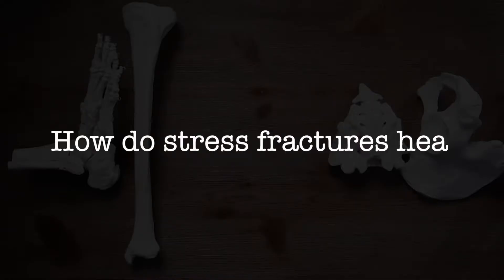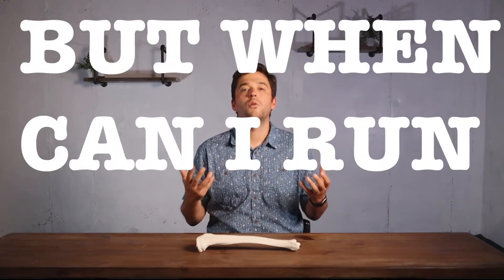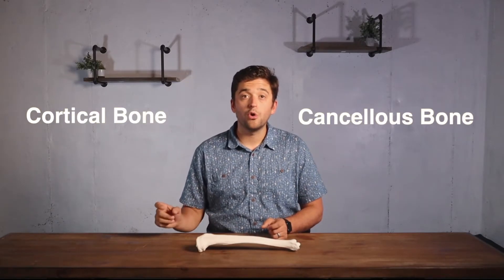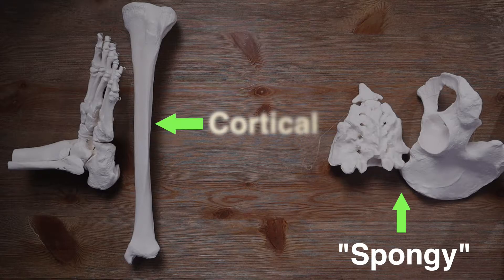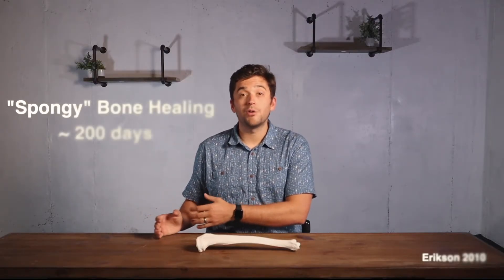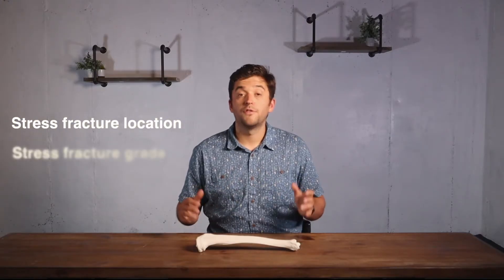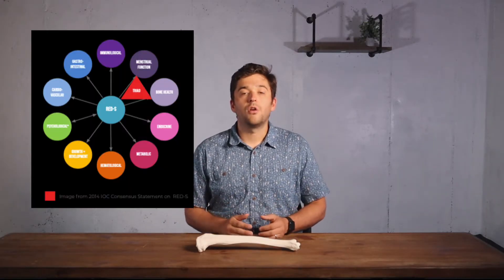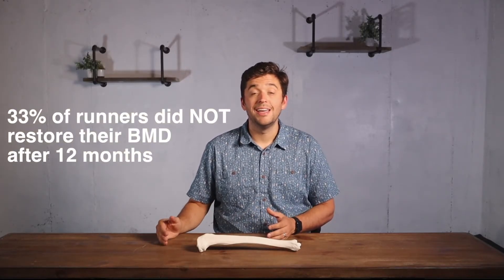How Do Stress Fractures Heal?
Stress Fracture Protocols

0:27 How Do Stress Fractures Heal?
2:11 When Can I Run?
2:43 Low vs High-Risk Injuries
4:41 RED-S and the Athlete Triad
6:29 How Do I Start Running After a Stress Fracture?

When we develop a bone stress injury, what happens is there's an imbalance between the damage that occurs and our body's ability to remove that damage. Then we begin to experience some pain, and eventually we get an image that says that we have a stress fracture. What's the process that our body goes through to heal that stress fracture, and what can we do to make sure that we heal it to the best of our abilities? There's two different processes that work together to allow our body to heal a stress fracture. The first one is called targeted remodeling. This happens through two different cells, our osteoblast and our osteoclast. Our osteoclasts break down the bone that has been damaged.

Now to envision this, let's zoom in on the fracture. We can envision the osteoblast and osteoclast acting like a small tube of superglue. Very, very precisely, it's going to go and it's going to fill in the specific injury site, it's going to make it super solid, but it's going to take some time to make sure we don't have superglue all over everything. Now, we have a second process that helps with this, and that's called global remodeling. It's a bigger process that's less specific. I want you to imagine I have some putty and I'm going to fill in this crack, but I'm not going to take my time. I just want this thing over with, I'm going to slap some putty down. It's going to heal. And then eventually over time, it'll get back to its normal formation. These two processes work together, very specific remodeling, and then more global remodeling that happens in a much quicker fashion.

This global remodeling, because it's faster, because it's not as specific, is part of the reasons why sometimes people will say, "Well, I had a stress fracture right here, and I still have a bump there." That's a normal thing. One of the downsides about global remodeling is that it is affected to a greater degree by our hormones. With many bone stress injuries, hormones are a component of why that injury happened in the first place. So if our hormonal function is not exactly where we want it to be, it could affect how that bone is going to heal from a global standpoint. All right, so that's a general process for how this happens. But how long is this going to take, because all I want to do is get back to running? We have two types of bone in our body. We have cortical bone and we have cancellous bone.

Cortical bone is more present at the end of long bones. It's more sturdy in nature. Cancellous bone, or spongy bone, is more present in our spine, in our pelvis and in the proximal aspect of our hips. It's important to designate these types of bone because we get stress fractures in both of these bone types and they heal at different rates. We categorize bone stress injuries into high, medium, and low risk. A big reason why we do that is because different bones are made up of different percentages of cortical and cancellous bone. Bones that are more cancellous or spongy in nature are generally higher risk because they have a harder time healing, they take longer, and often, there's more things that have gone into why that injury happened in the first place.

Injuries to cortical bone tend to heal a lot quicker. That's why someone with a metatarsal stress fracture or a stress fracture of their tibia tends to get back to running quicker than someone that has a sacral stress fracture or a femoral neck stress fracture. Cortical bone, we can return to running quicker. Spongy bone, we have to take a longer time. It takes between four weeks to three months for our cortical bone to completely turn over. That's a lot different than spongy bone. Spongy bone can take around 200 days to completely turn over and recover.

To get diagnosed with a stress fracture, you're going to need an MRI. On that MRI they're going to tell us the location of the stress fracture and they're going to grade it. There's a few different ways to grade stress fractures. This table is helpful here. If we have a stress fracture that is a higher grade, it's going to take longer for that bone to heal. If we have a stress fracture that is a lower grade, we're going to be able to return to running quicker. The grade of the image is going to affect when we can return to running. The bone that's affected is going to affect when we can return to running. We see that low-risk bone stress injuries tend to return to running at about 13 weeks after an injury. When we look at those high-risk sites, we see that it tends to be about 24 weeks to return to running.